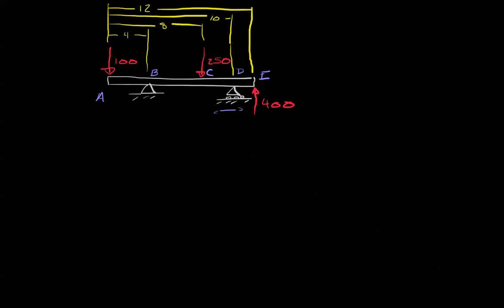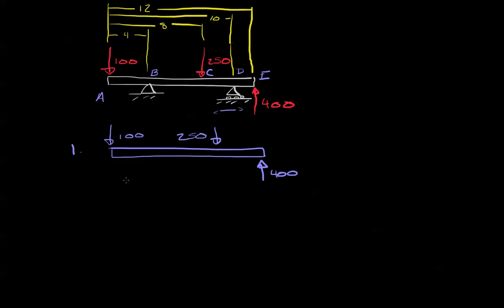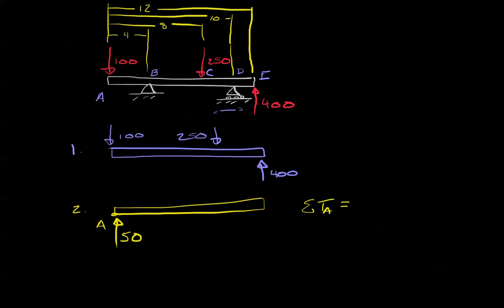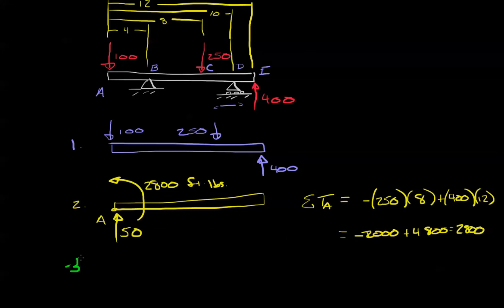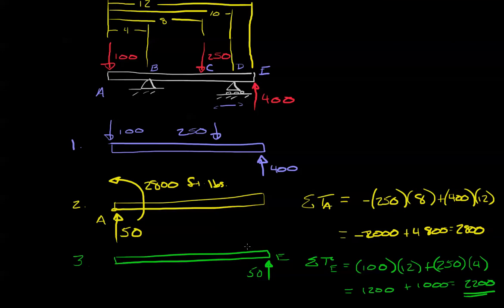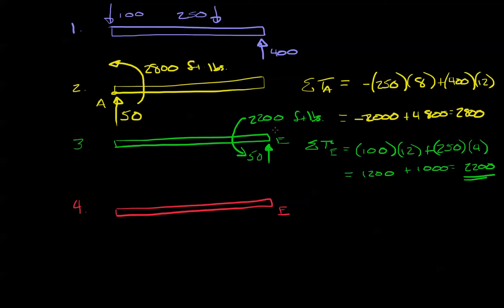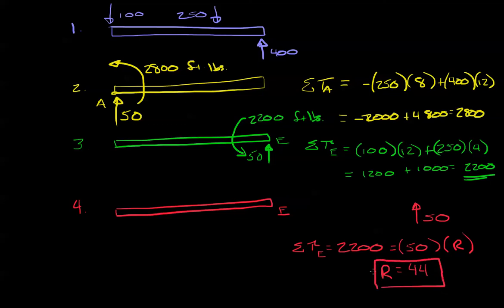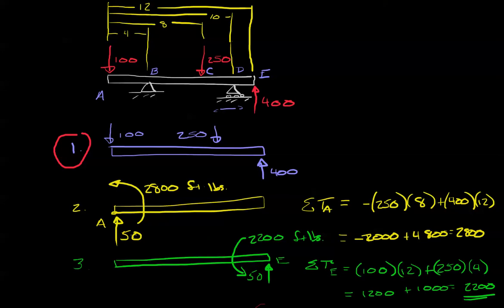Engineering statics 11 equivalent system problem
I use the equivalent system rules to write several equivalence scenarios for a simple beam problem.  This video builds on the video for equivalent systems (8).  I explore the idea more fully in videos 9-10.